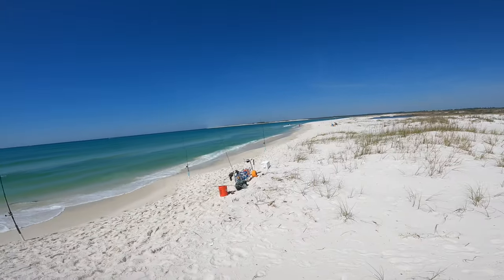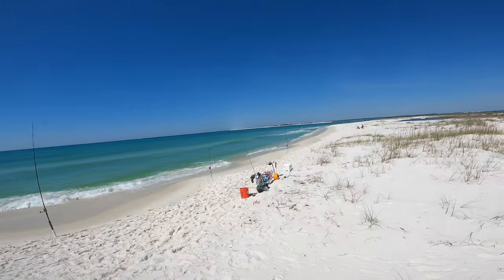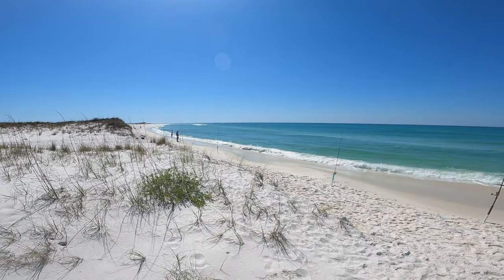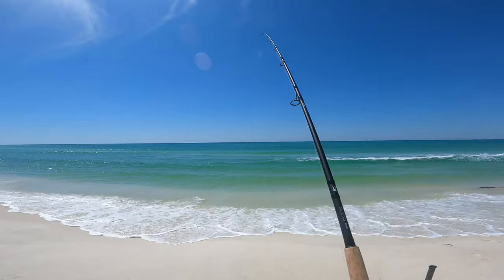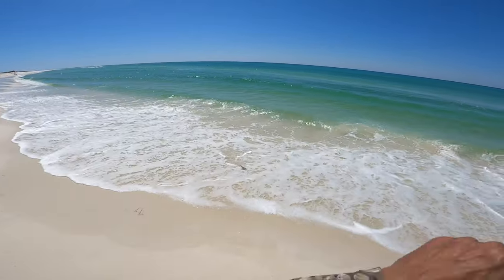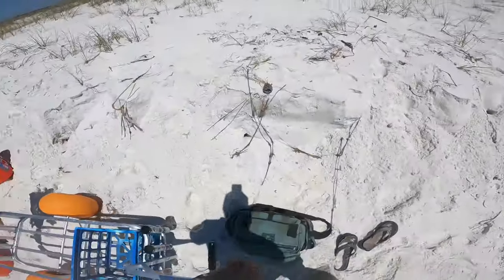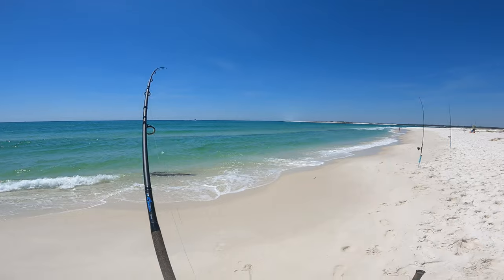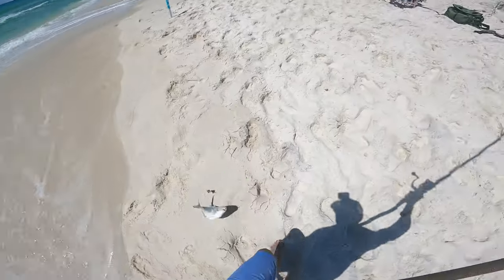Patiently Waiting For Pompano Season, Then This Happens....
With spring right around the corner, the buzz is ramping up for Pompano season. With temperatures sneaking into the eighties now, the water is warming into the mid and upper 60's which means we are right at the beginning of POMPANO SEASON!

Montana Fly Company